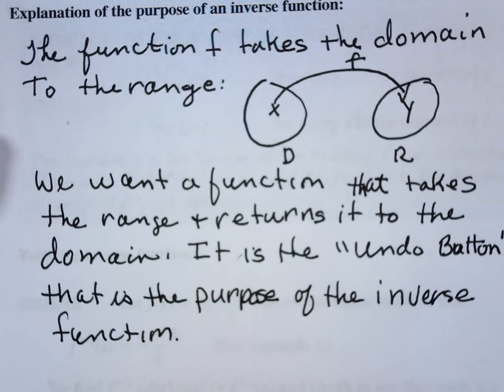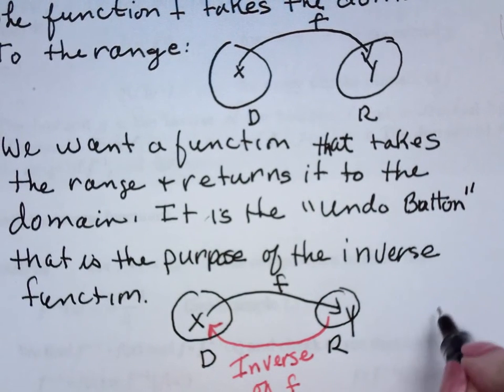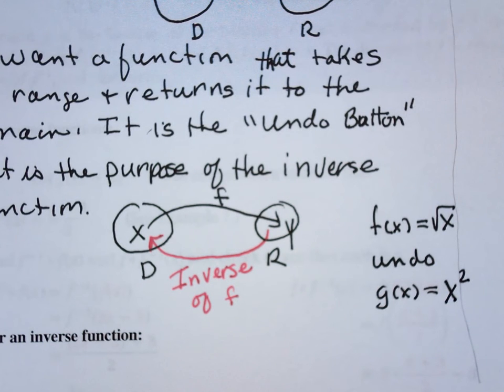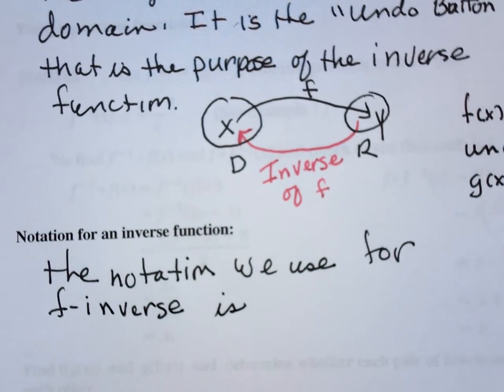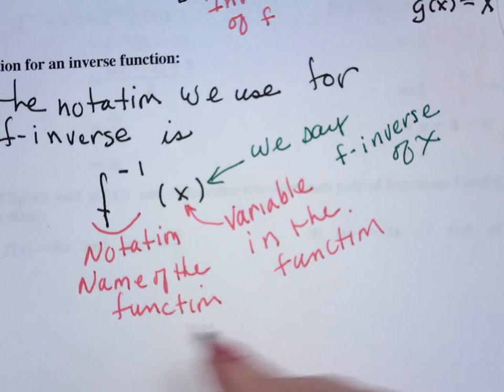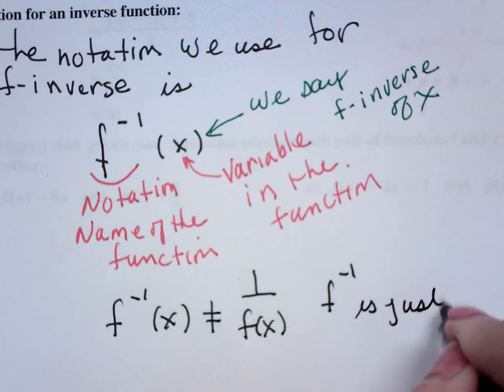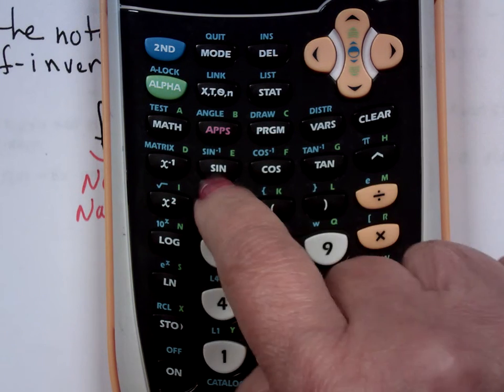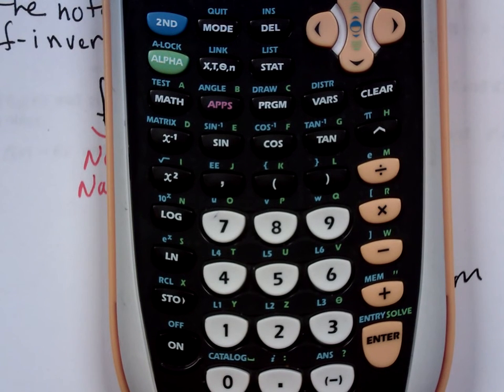120 9 1 page 11